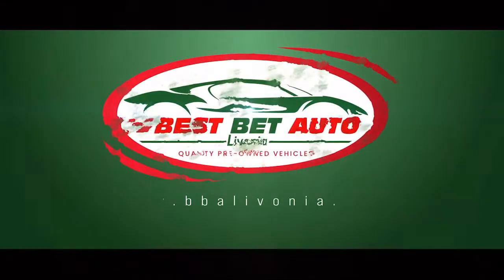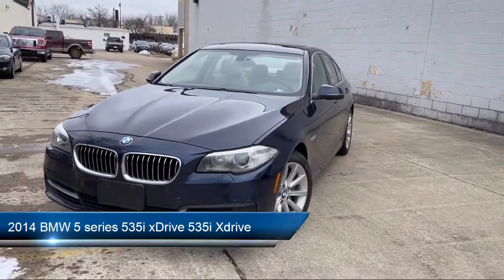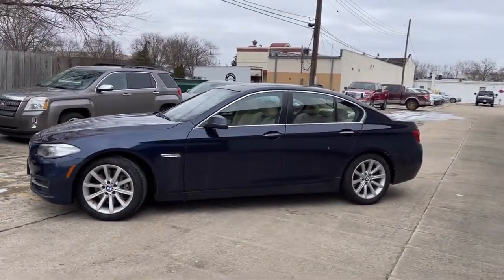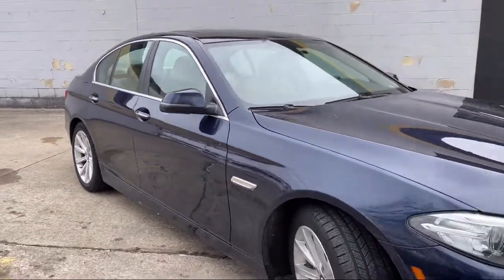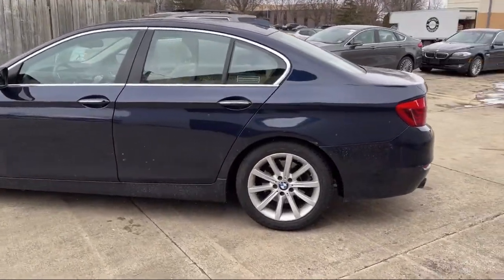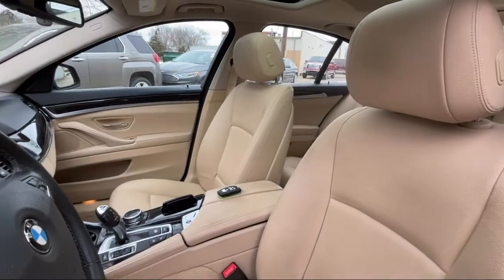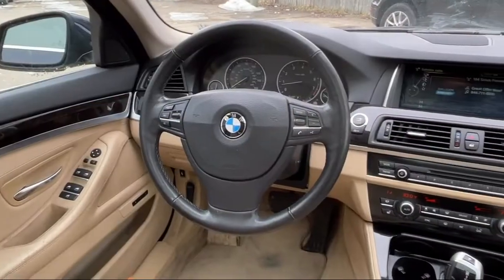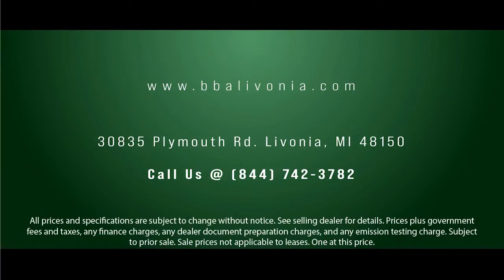2014 BMW 5 series 535i xDrive 535i Xdrive Detroit Ann Arbor Lansing Grand Rapids Livonia.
2014 BMW 5 series 535i xDrive 535i Xdrive Stock Number: CBBA10163 Vin:WBA5B3C59ED533843.